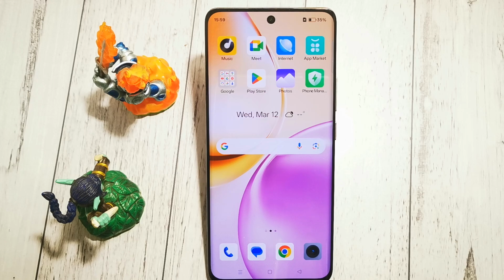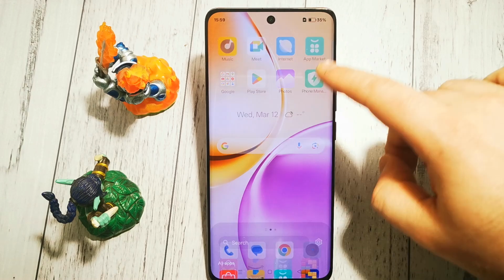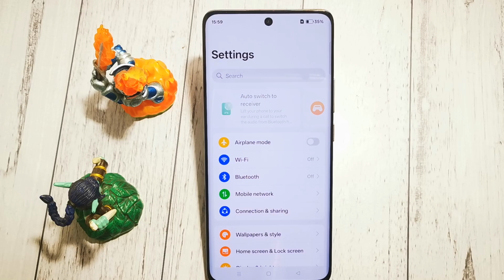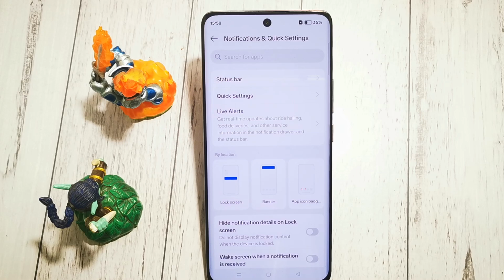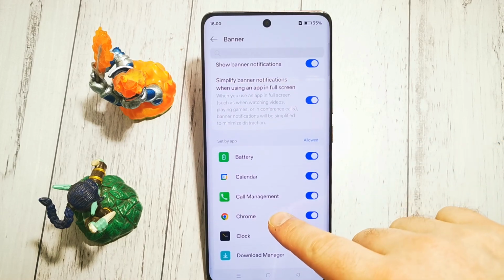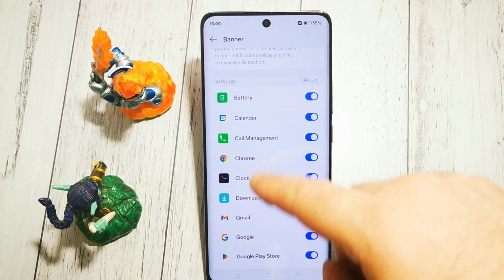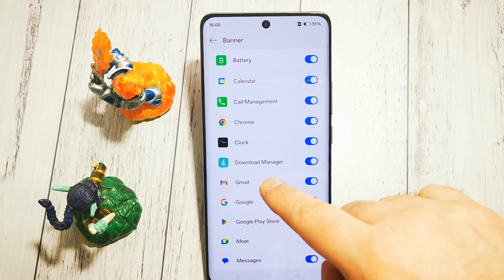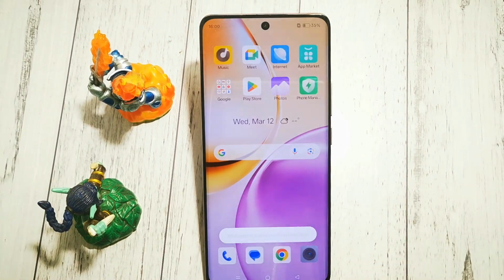🌐 How to Allow Chrome App to Show Banner Notifications on Realme 14 Pro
To let the Chrome app display pop-up banner notifications (such as website alerts), open the Settings app on your Realme 14 Pro and go to Notifications & Status Bar.

Tap Manage Notifications or App Notifications to see all installed apps.

Find and select the Chrome app from the list.

Inside its notification settings, make sure notifications are enabled, then locate Banner Notifications or Floating Notifications and turn it ON.

You can also manage specific notification categories (like downloads or site notifications) if available.

🌐 Once enabled, Chrome notifications will briefly appear as banners at the top of your screen.